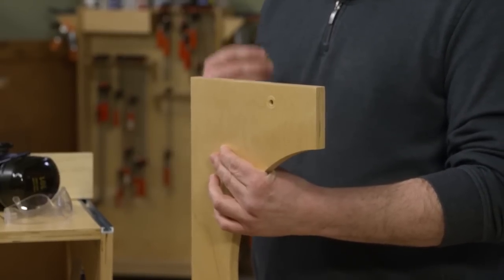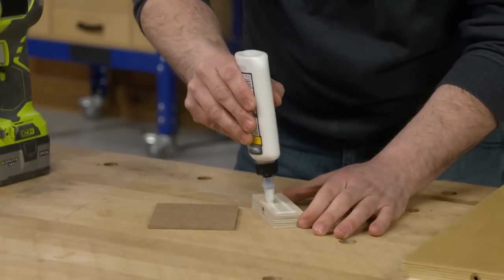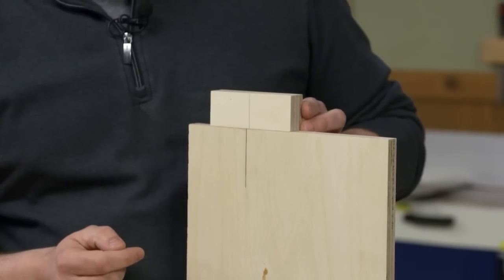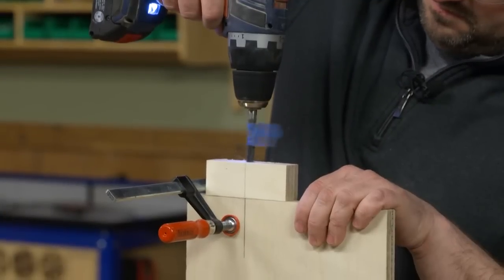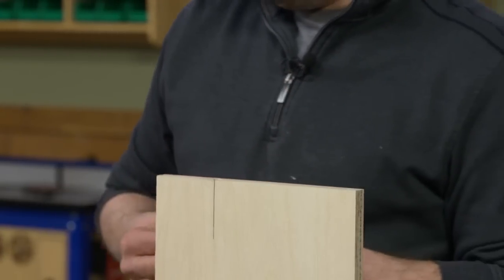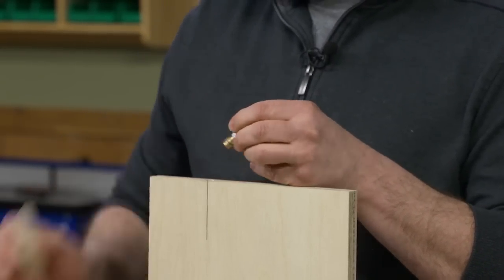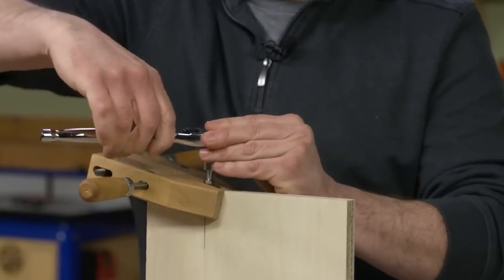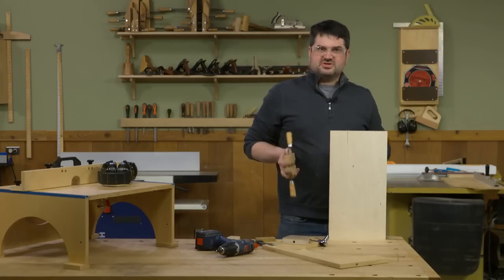Woodworking Tip: Threaded Insert Installation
Installing threaded inserts into the edge of plywood presents a challenge. First, you have to make sure you’re drilling a straight hole. Second, there’s always a chance that the edges of the plywood will split as you install the insert. Luckily, there are a few easy solutions to these problems.